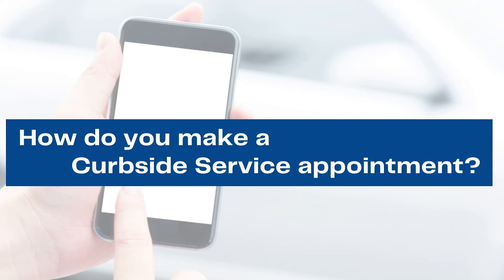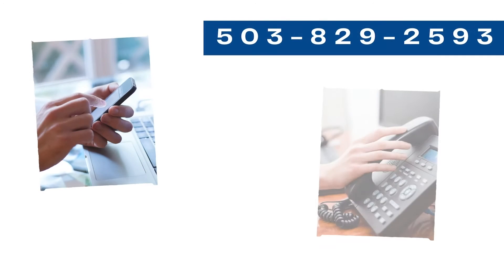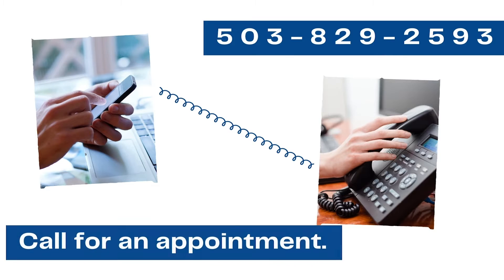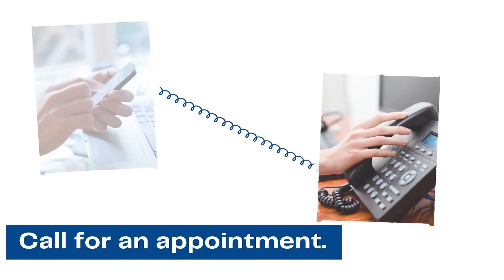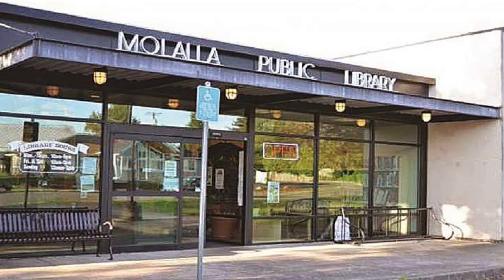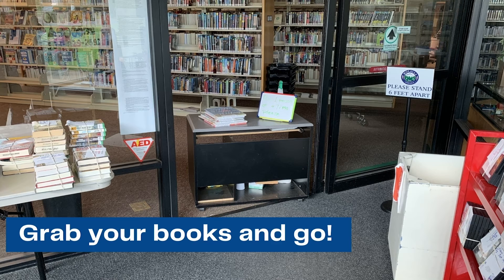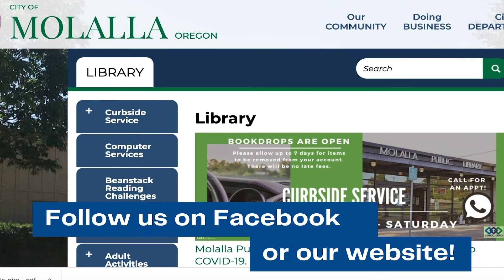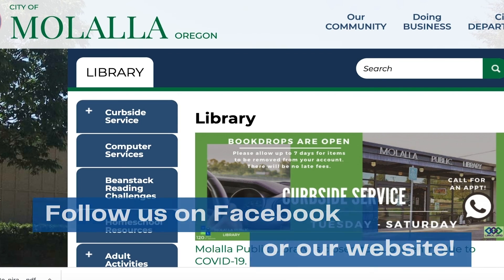Molalla Library's Curbside Service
New items arrive on Molalla Library's shelves every week! Check them out by making a Curbside Service appointment. Follow these steps and learn how to safely take Library items home with you.